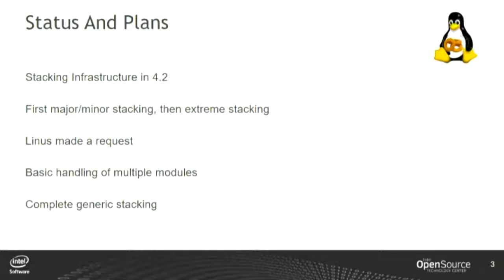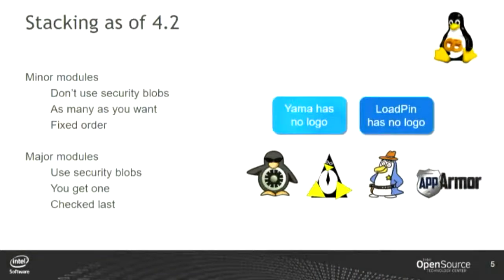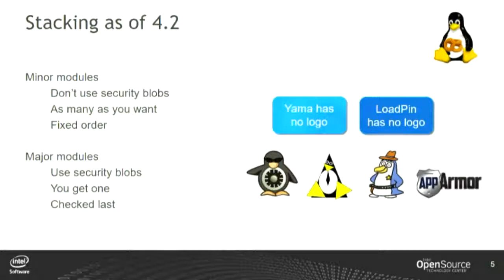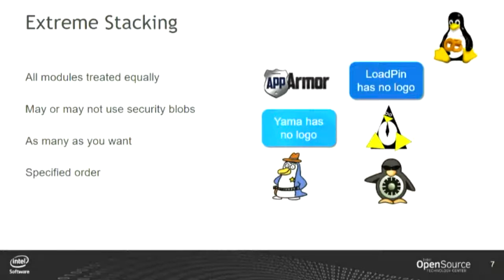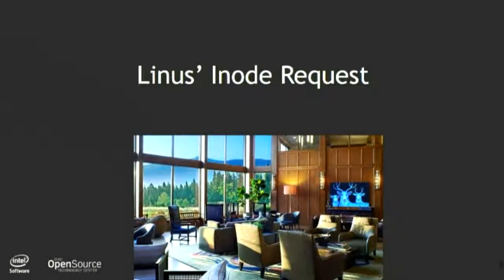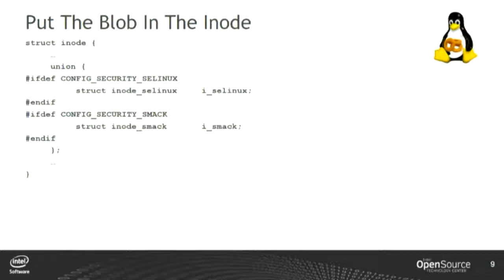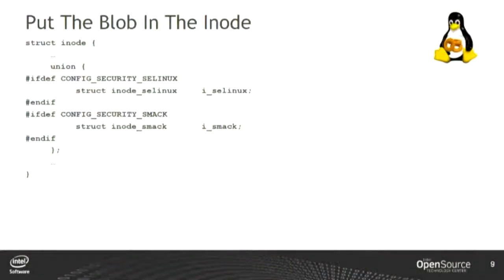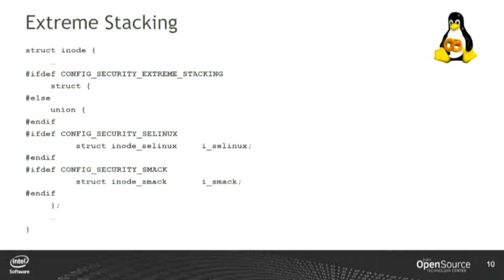Changes in the security module infrastructure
Casey Schaufler
The Linux Security Module (LSM) infrastructure has gone through some
major changes recently, and has more in the pipeline. This session will
describe the overhaul introduced in 4.2 and outline the upcoming work. How the
changes are going to make it easier to implement modern notions of access
control and how to bring hard to justify features into the system are
described. Includes many forward looking statements.